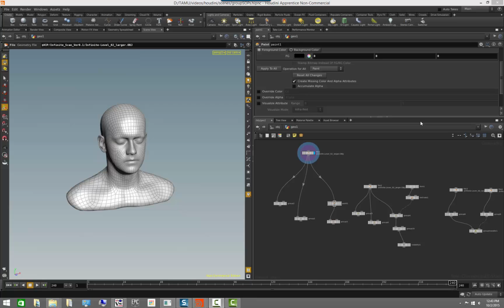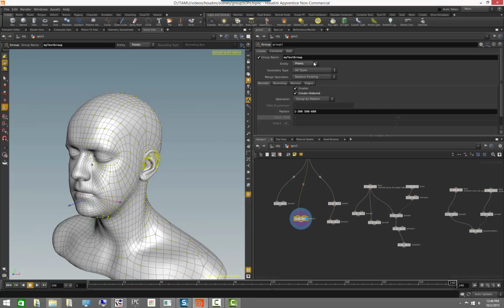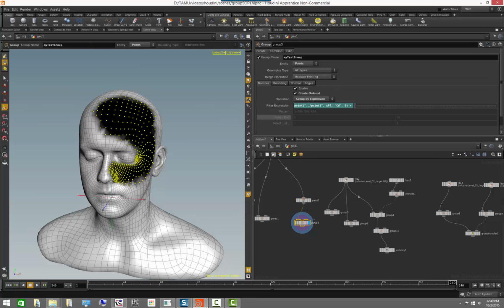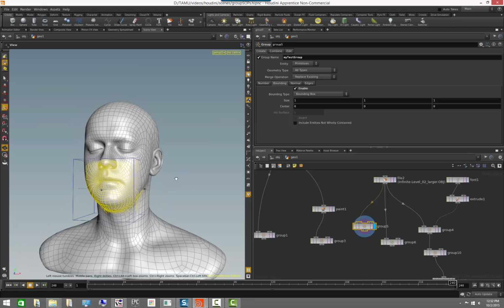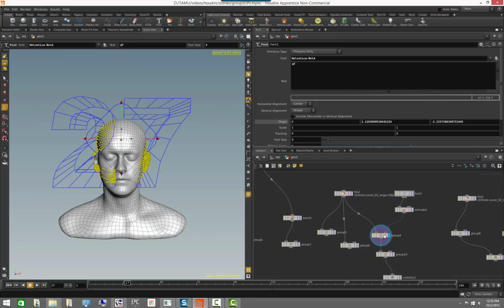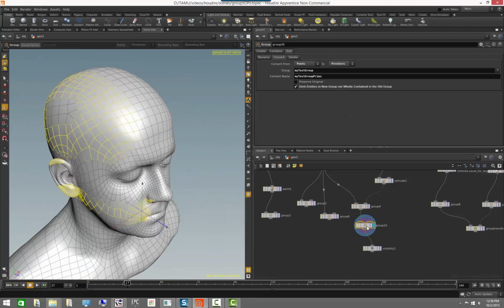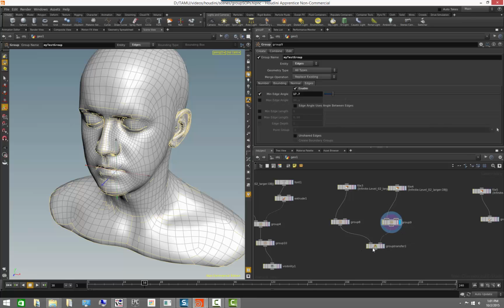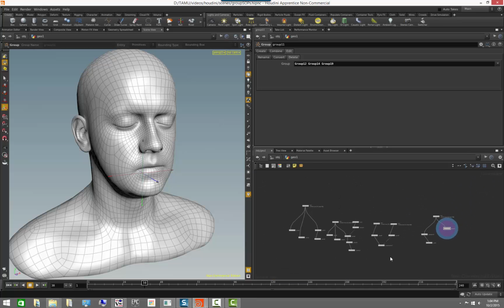Houdini Training - Groups 02 - Group Operations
Now that we have an introduction on groups, this video covers some common group operations in Houdini (such as creating groups by rules, painting groups interactively, etc)